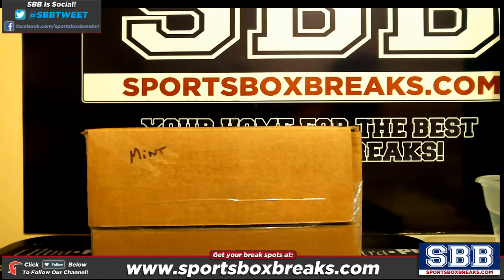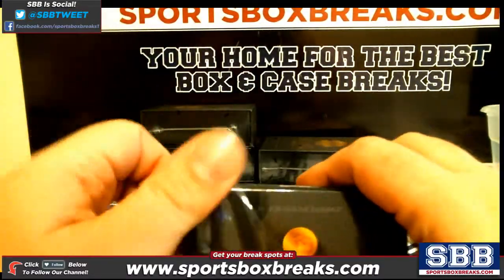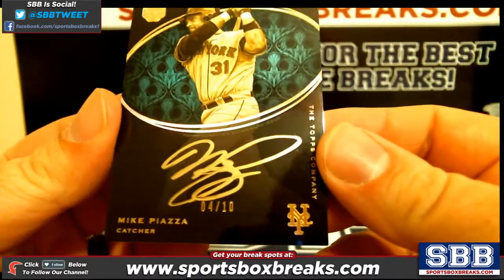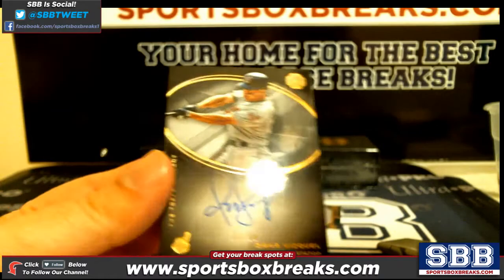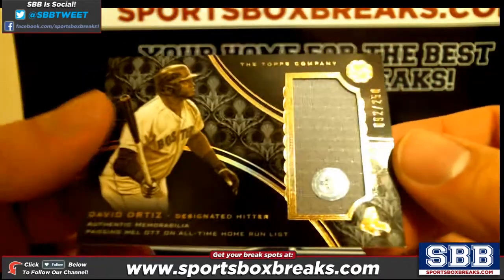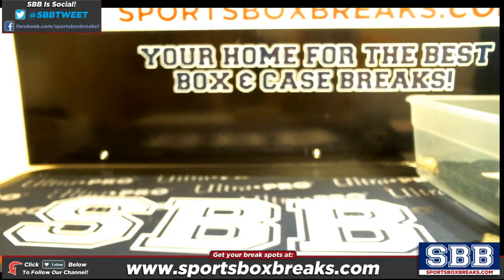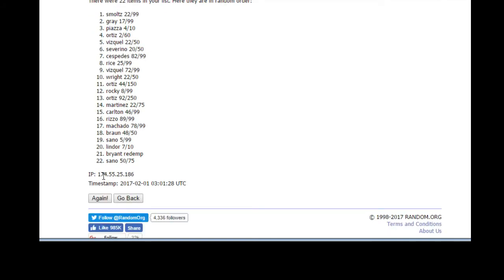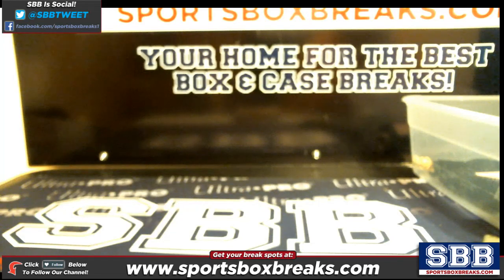2016 The Mint Random Hit #1